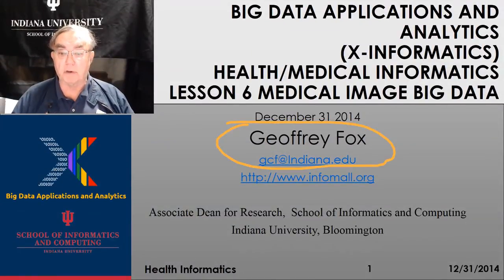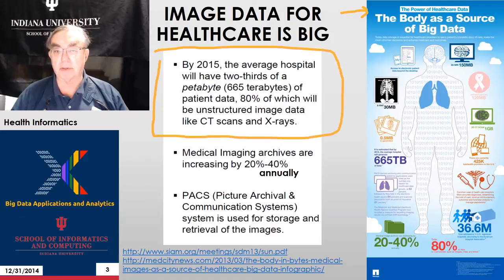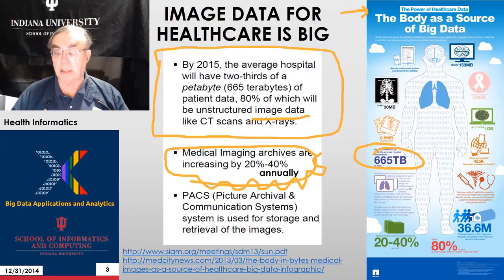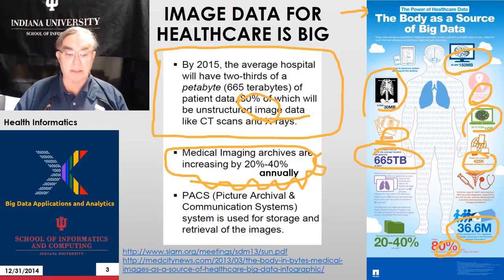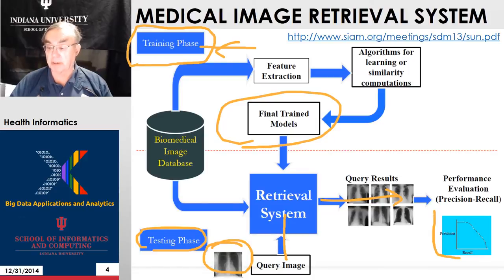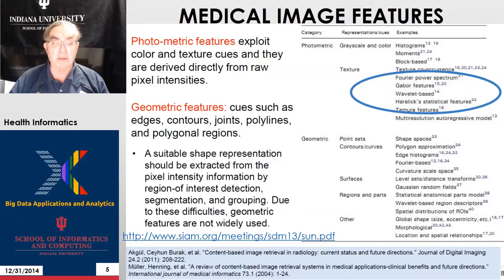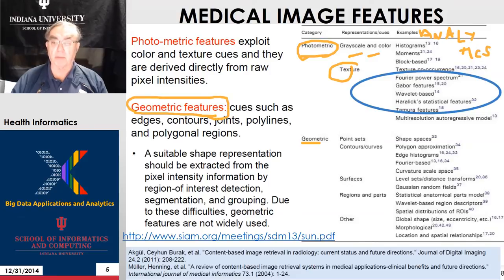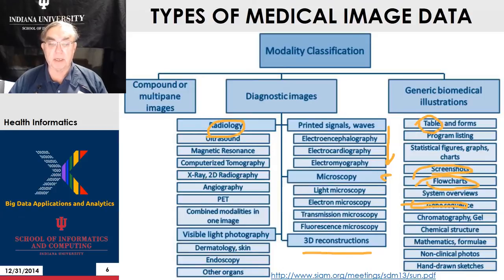BDAASpring2015 Health 131 L6 v2